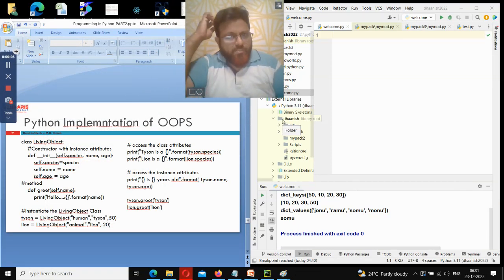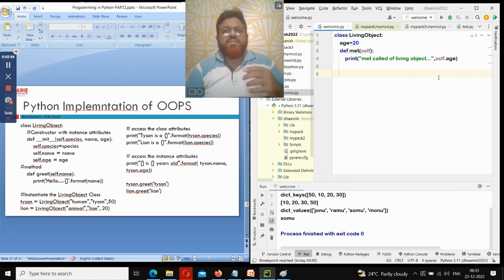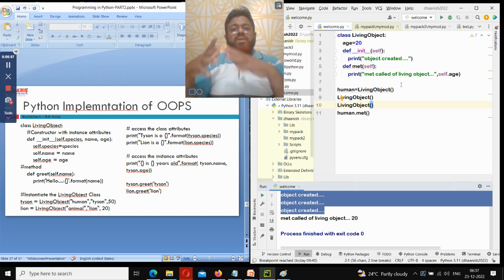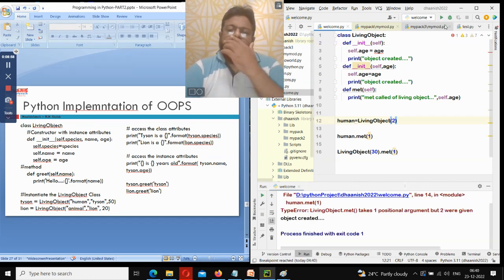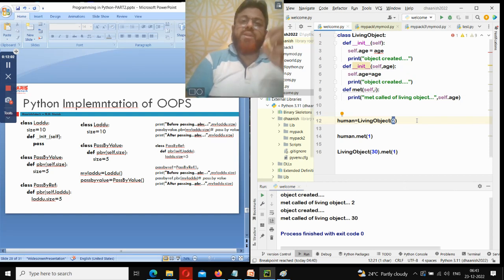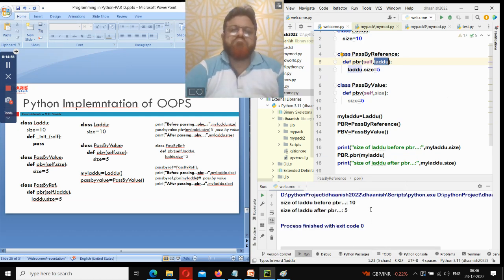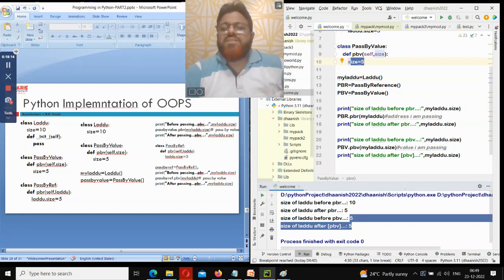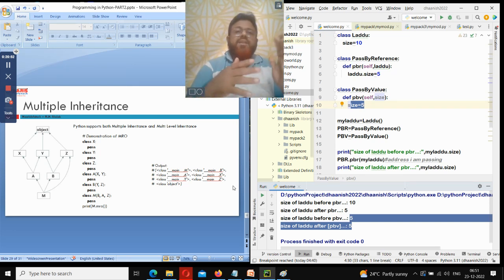PYTHON ENGLISH CLASSES&OBJECTS-2-UNIT5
PYTHON ENGLISH UNIT5 CLASSES 2, THIS IS THE SECOND PART OF CLASSES AND OBJECTS CHAPTER